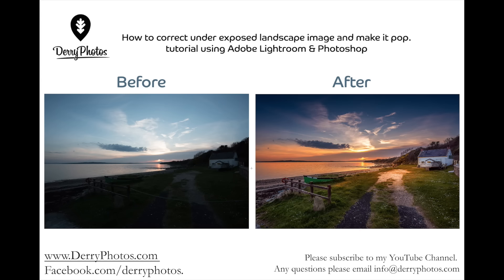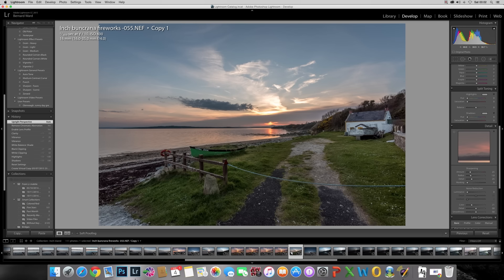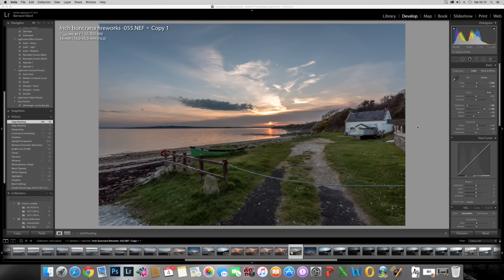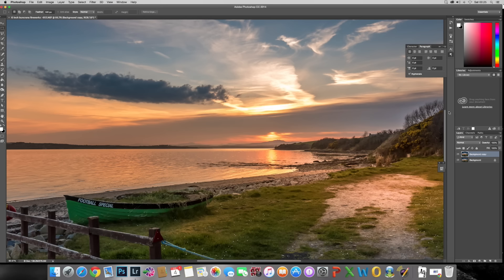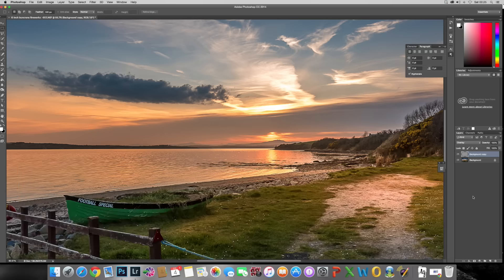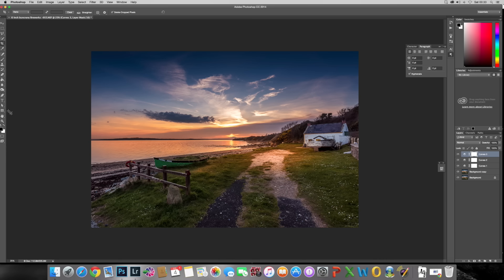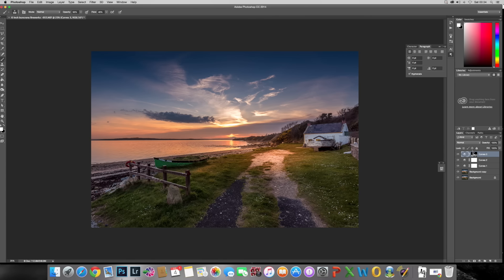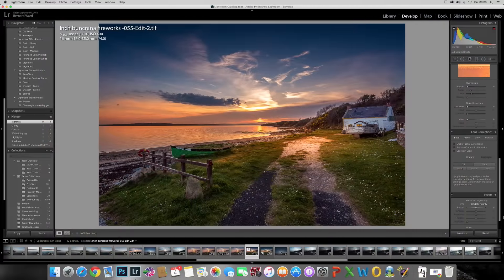How to restore a underexposed landscape image using Adobe Lightroom and Photoshop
How to recover an underexposed landscape image and make it pop using Adobe Lightroom and Photoshop. Start to finish full length free tutorial. Tips and tricks and workflow.